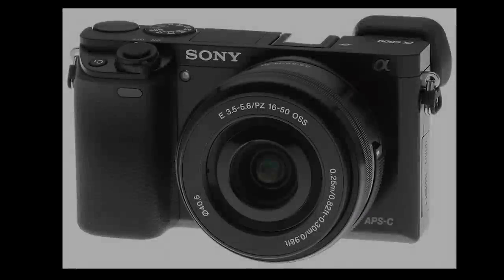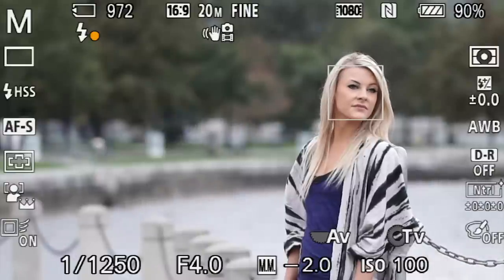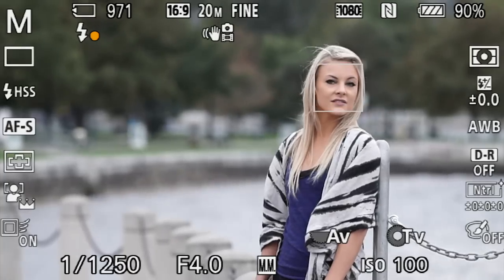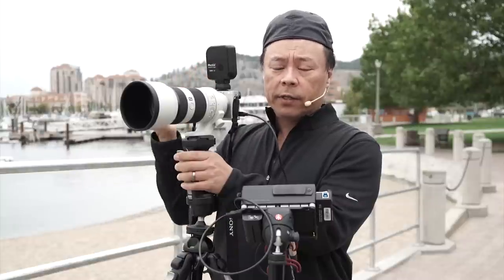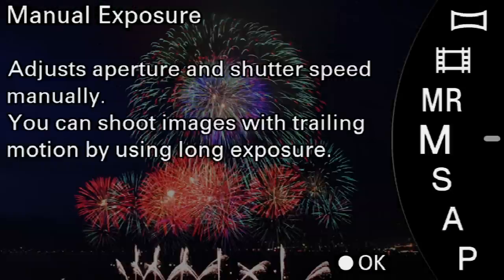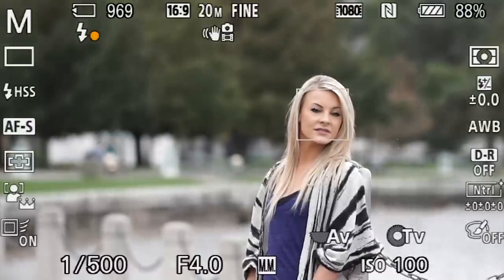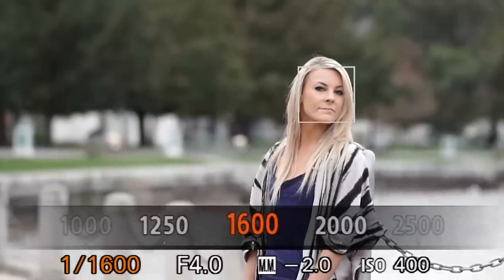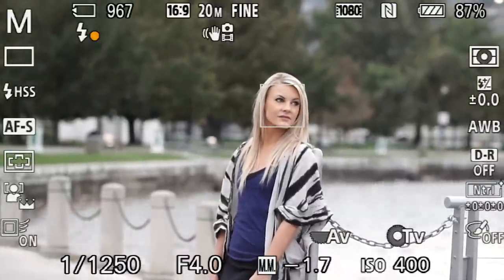Outdoor Glamour Portrait Shoot For Magazine Feature Using Sony a6000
Photographer Gary Fong shows how to light, pose and photograph a stunning outdoor portrait with an inexpensive camera, one off-camera flash, a Lightsphere Collapsible Speed Snoot and a Phottix Odin transmitter with Phottix Mitros+ flash unit.

Sony a6000
Sony 70-200mm f4
Phottix Mitros+
Manfrotto 5001B Light Stand
Joby Ballhead
Manfrotto 458B Tripod
Video Devices Pix 240i